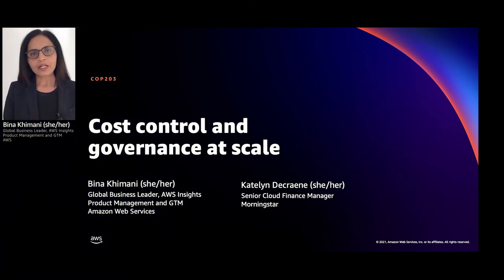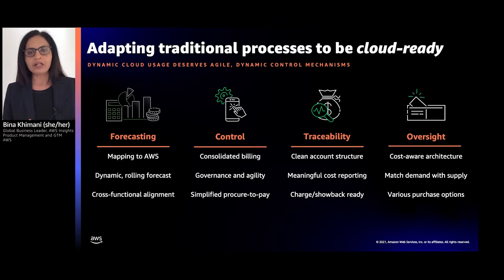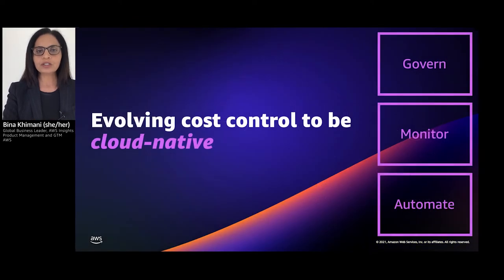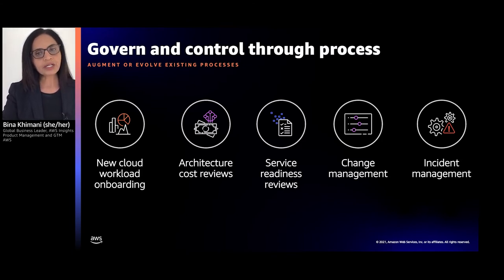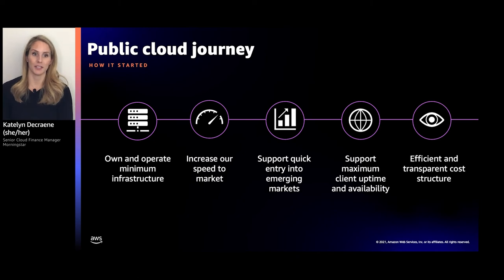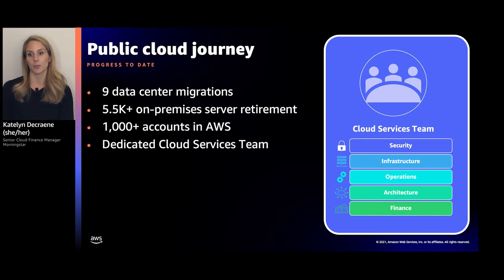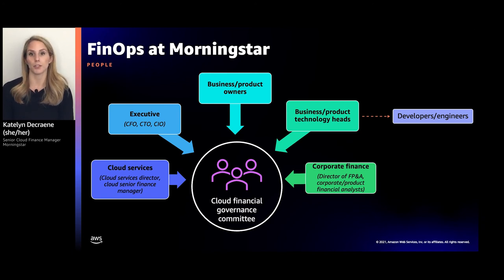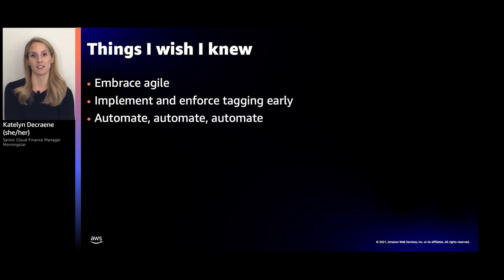AWS re:Invent 2021 - Cost control and governance at scale [REPEAT]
Govern cloud usage and avoid cost surprises, all without slowing down innovation within your organization. In this session, learn how to set up guardrails, such as auto-cost-control actions in AWS Budgets or the ML-powered product AWS Cost Anomaly Detection. Discover the latest enhancements in the cost-control space, and learn how you can establish these safeguards to let your builders focus on what they do best—build!